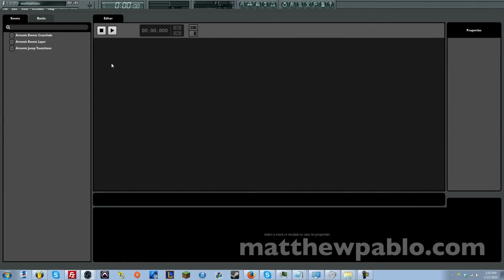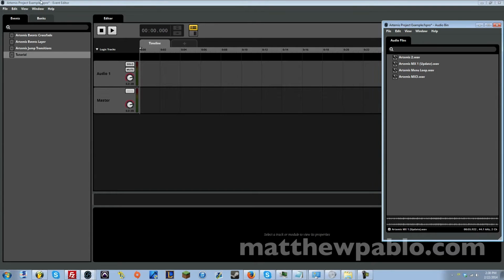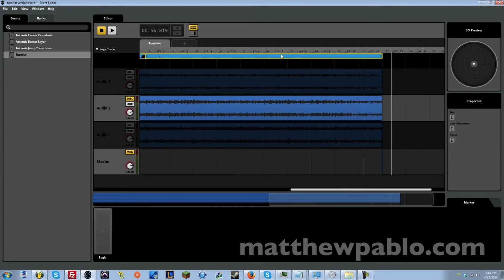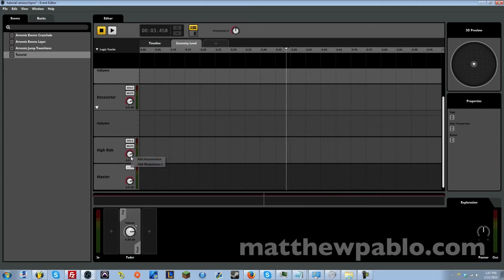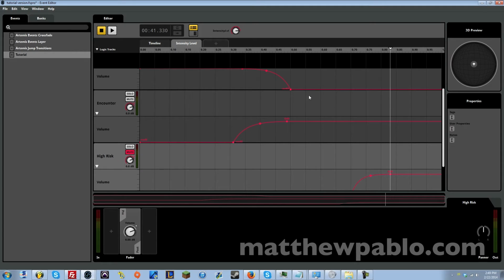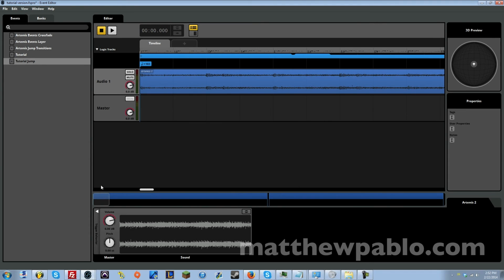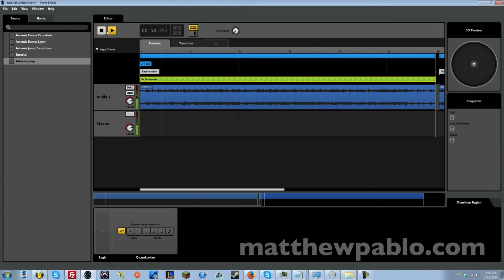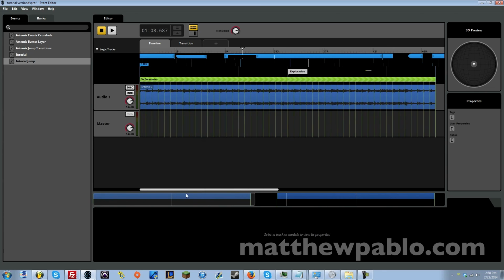FMOD Studio [TUTORIAL] - Basic Crossfading Layers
READ DESCRIPTION FOR LINKS TO THE DEMO OF THIS VIDEO AS WELL AS OTHER FMOD DEMOS AND TUTORIALS!

Music featured in this video:
"Artemis" by Matthew Pablo
--- You may have to use the search bar on the website to find this track.

Try FMod Studio today for free!

Original music and audio by Matthew Pablo are featured in this video.

Computer Specs:
Custom Built Performance PC:
CPU: AMD FX-8150 Overclocked to 4.7GHz Eight-Core AM3+ CPU 8MB L2 Cache & Turbo Core Technology
Motherboard: ASRock Fatal1ty 990FX
OS: Genuine Windows® 7 Ultimate, 64bit, English
Memory: 32 GB Dual Channel DDR3 at 1600MHz
GPU: nVidia GTX Titan 6GB VRAM Total
HDD: x3 2TB HDD's (6TB HDD Space Total)

MacBook Pro 15" Unibody
Intel® Core™ i7 2.2GHz
Mac OSX 10.6 Snow Leopard
8GB RAM